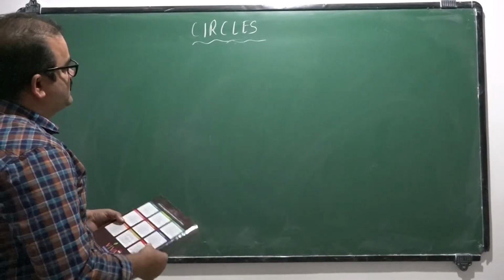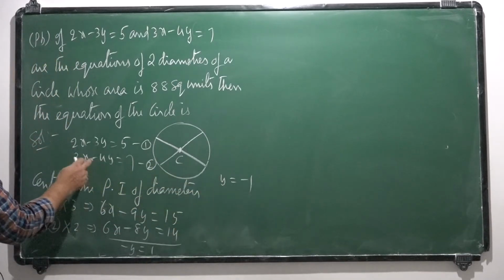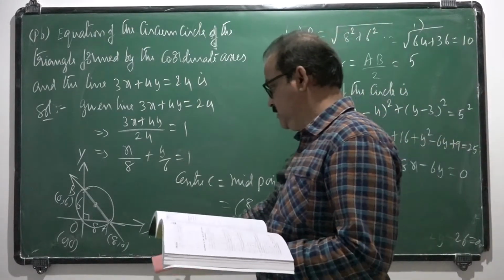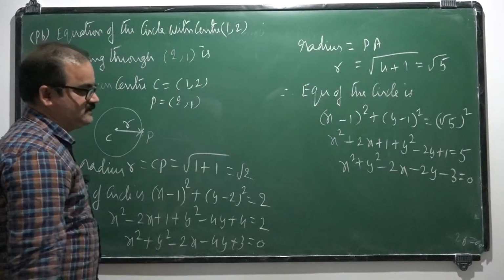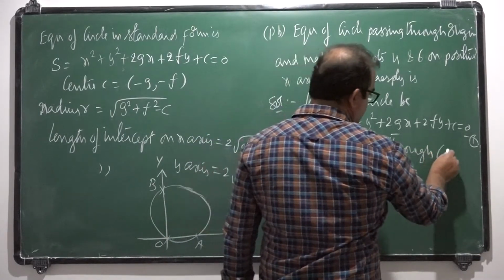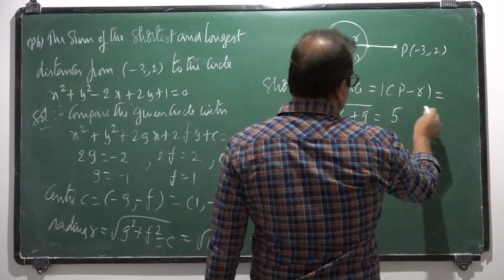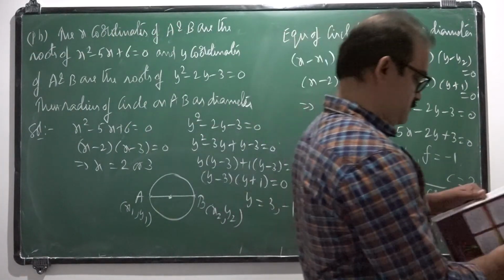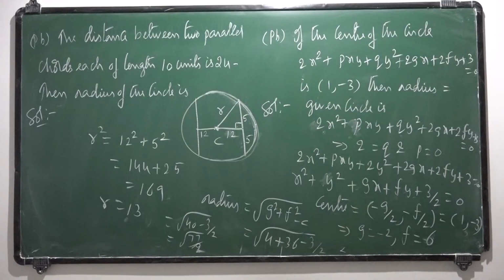12th MAHS OBJ CIRCLES LEC 1